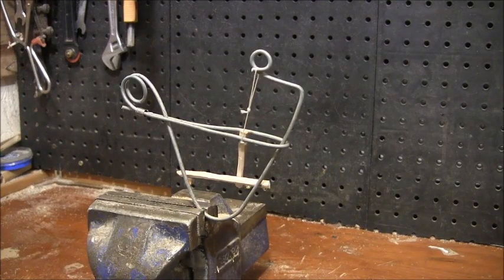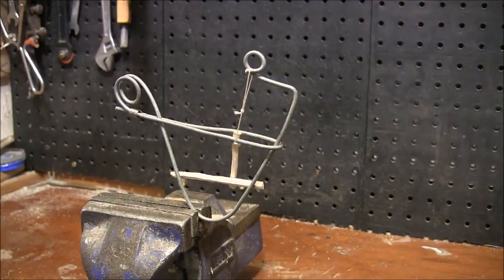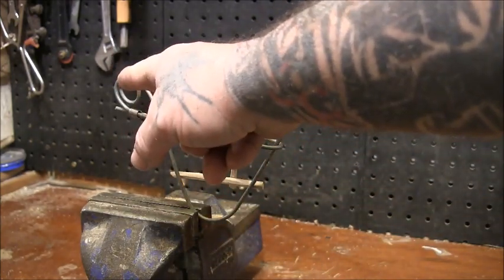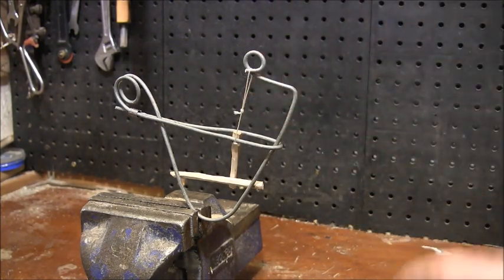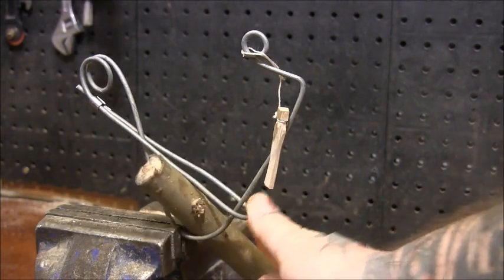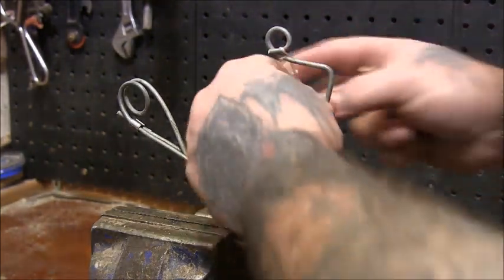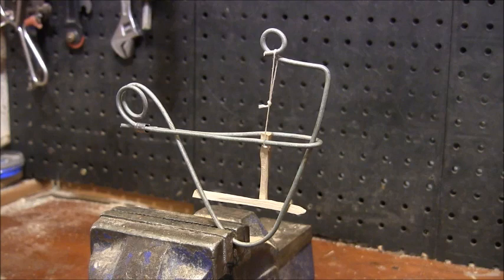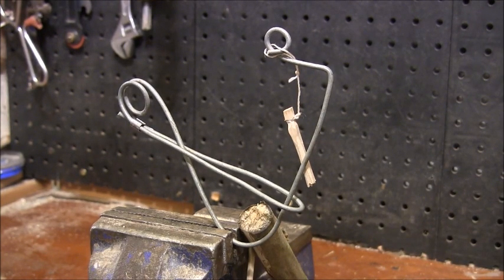WIRE RAT TRAP